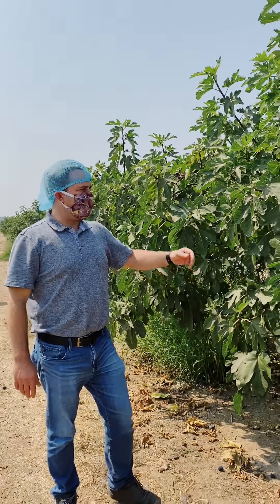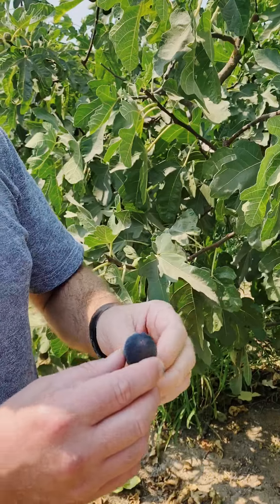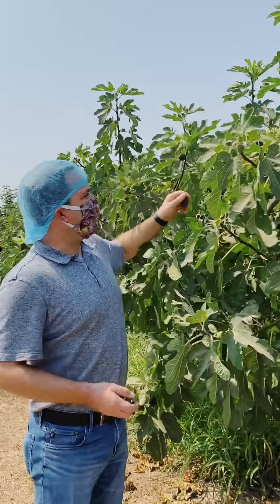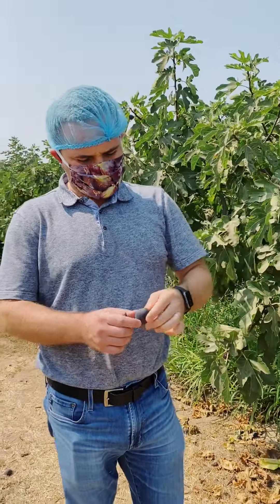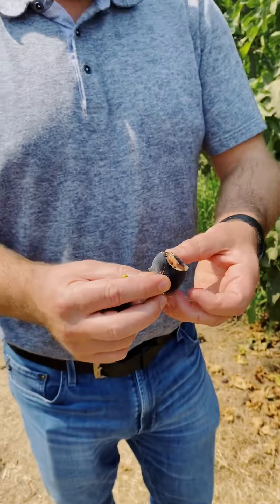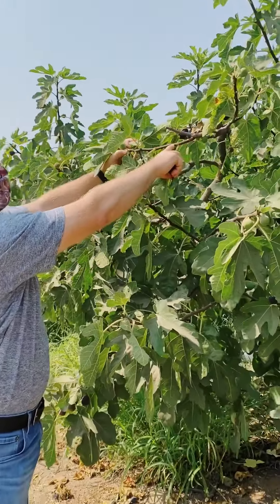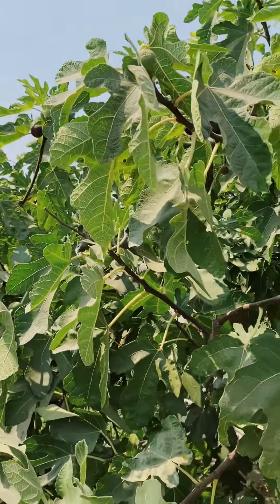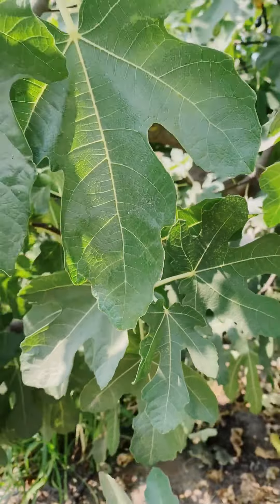Fig Crop, August 2020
Watch Farmer Marc explain for Fig crop in Le Grand, CA.